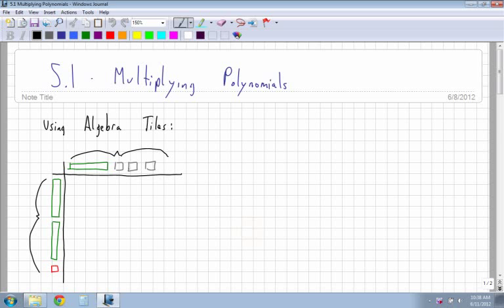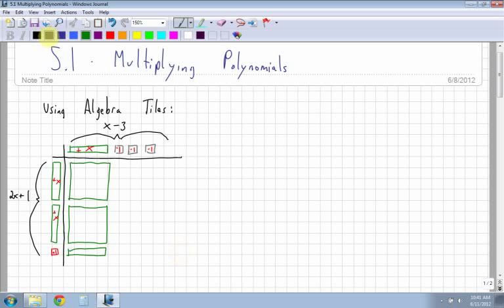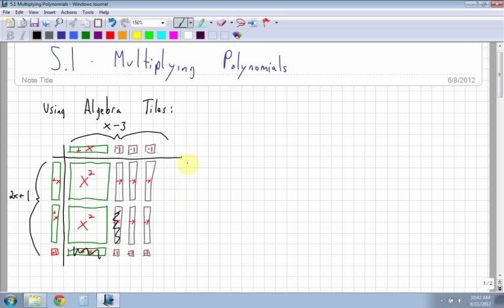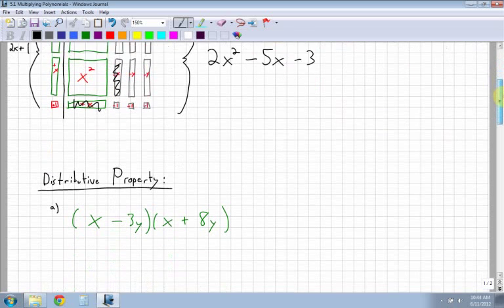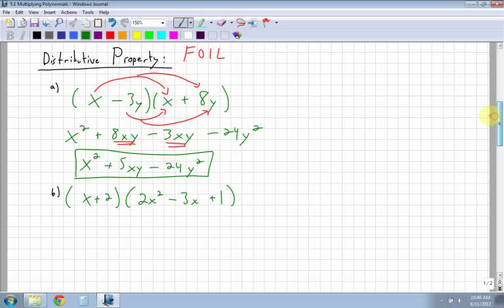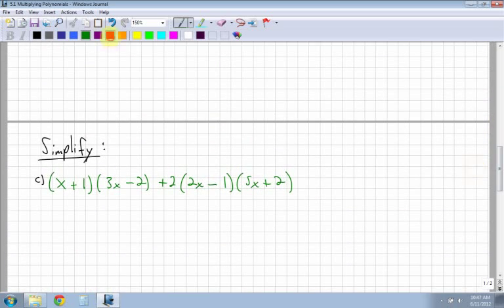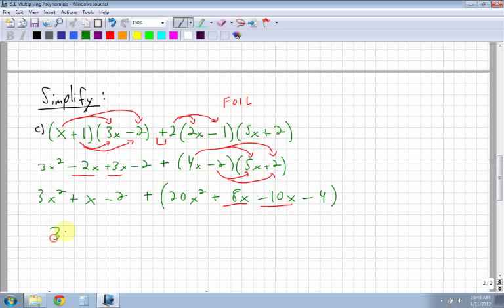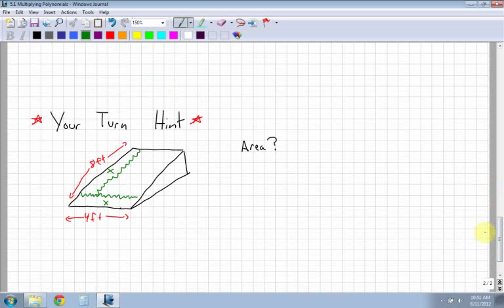Foundations of Math and Pre-Calculus 10 5.1 Multiplying Polynomials